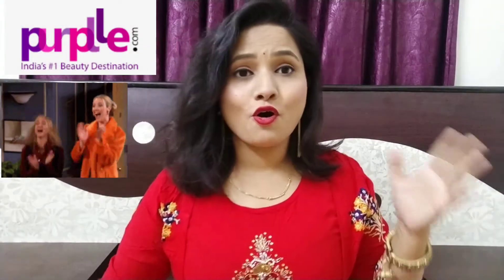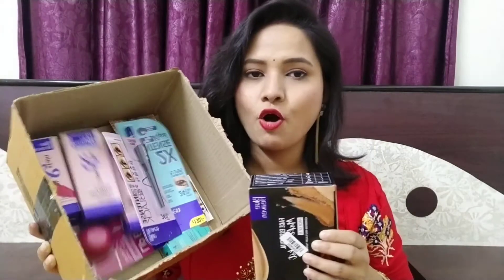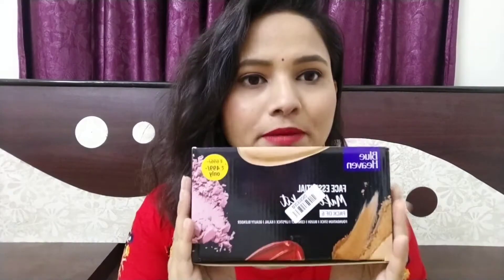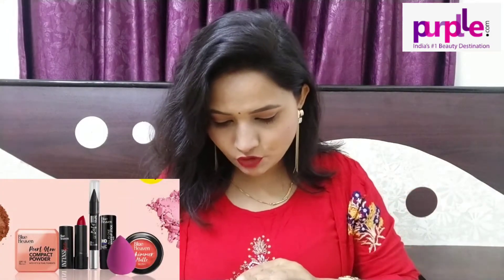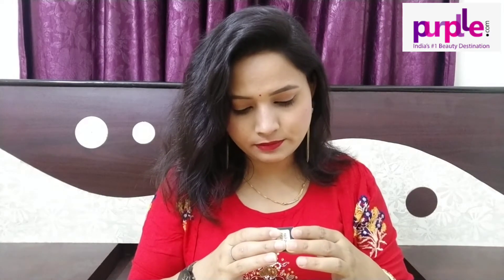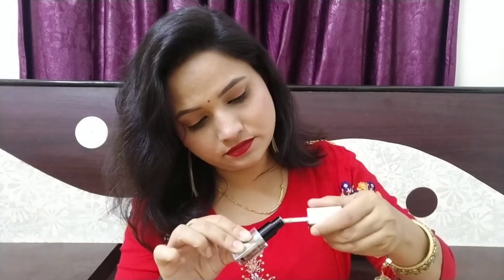Blue Heaven Makeup Kit For Rs. 299 || Huge Makeup Haul From Purple || New Launches & Many More Items